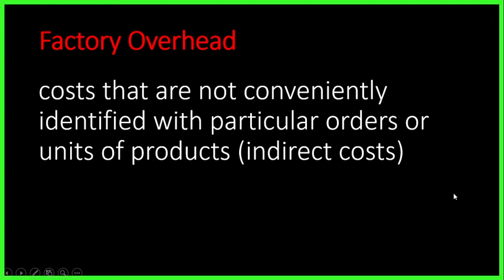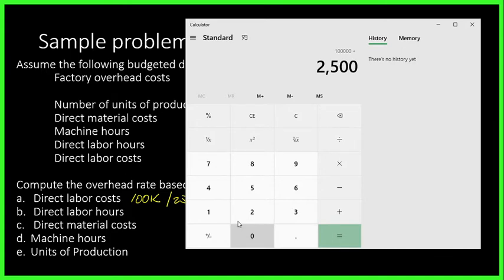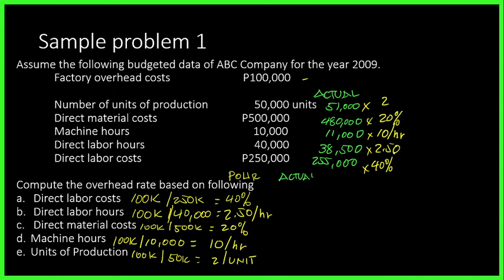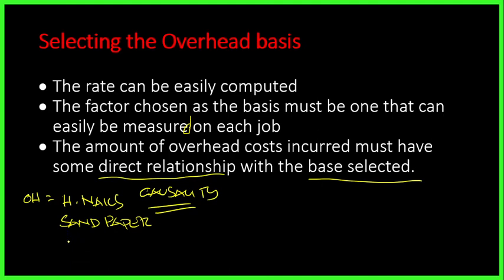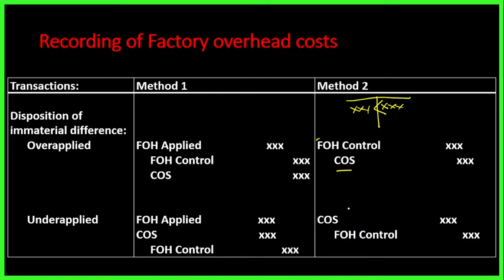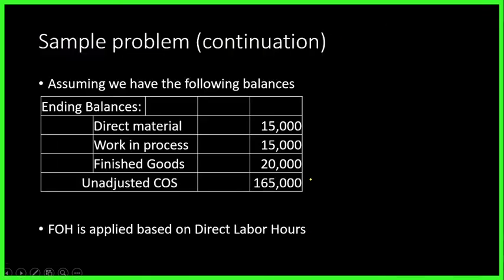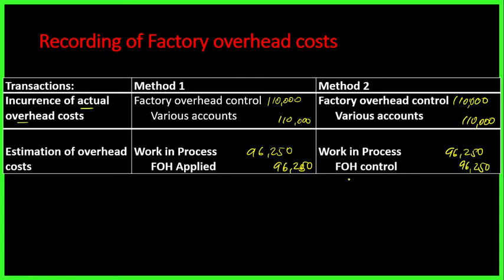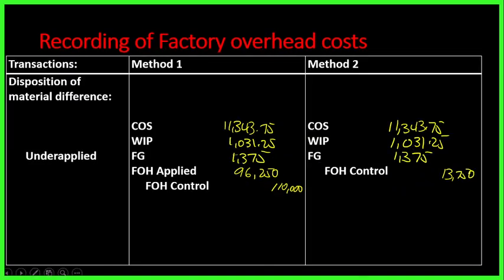Accounting for Factory Overhead Part 1 (Actual vs Applied)